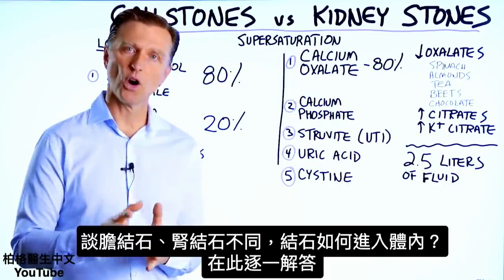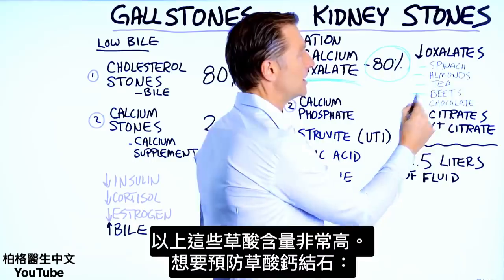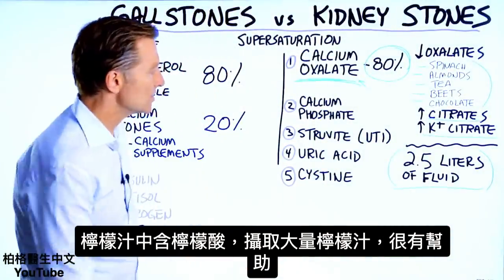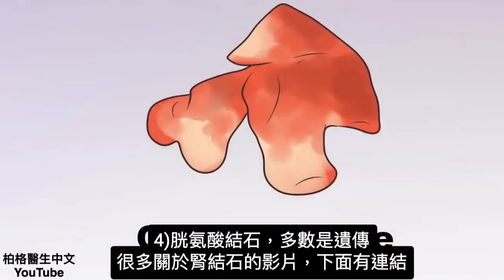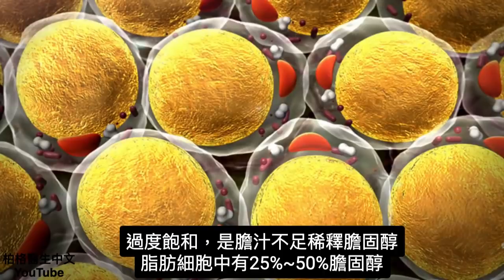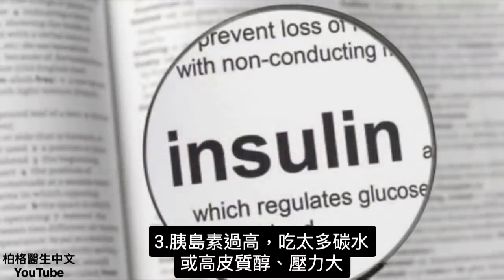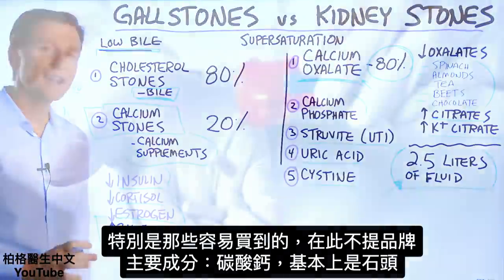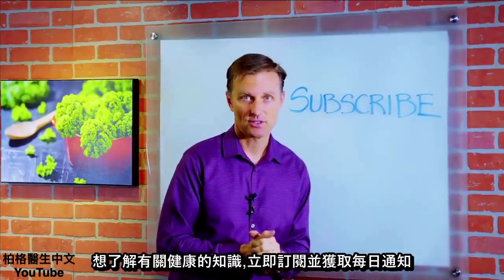(結石3) 為什麼腎結石,膽結石?不同原因,自然療法. 柏格醫生dr berg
為什麼腎臟、膽囊中會形成結石？
膽結石和腎結石有什麼區別，是如何形成的？請看說明。
時間標示
0:00 膽結石與腎結石
0:11 腎結石
2:25 膽結石
4:58 訂閱，提醒每日更新

柏格醫生介紹膽結石、腎結石的區別以及它們是如何形成的。

最常見的腎結石類型是草酸鈣結石。尿液變得非常濃稠，草酸與鈣一起形成。某些食物，即使是生酮相關食物，草酸含量也很高。

草酸含量高的食物：
 • 菠菜
 • 杏仁
 • 紅茶
 • 甜菜Beets
 • 甜菜頭Beet tops
 • 巧克力

避免草酸鈣結石：
1. 喝大量的液體（每天至少 2.5 公升液體）
2. 檸檬酸鉀（喝檸檬水）

其他少見的腎結石類型：
1. 磷酸鈣Calcium phosphate
2. 磷酸銨鎂結石•Struvite
3. 尿酸Uric acid
4. 胱氨酸結石Cystine

膽結石是由膽汁不足引起的。超過 80% 的膽結石是膽固醇結石，這是由於膽固醇過度飽和而形成的。通常，缺乏膽汁分解，使得膽固醇過飽和。

膽汁缺乏的幾個原因：
1. 肝臟受損
2. 低脂飲食
3. 高胰島素
4. 高皮質醇
5. 高雌激素

如何降低患膽結石的風險：
1. 控制胰島素
2. 降低壓力（皮質醇）
3. 保持低雌激素
4. 維持足夠的膽汁
5. 吃淨化膽鹽(bile salts)（如果有膽結石或肝臟受損）

20%的膽結石是鈣結石，主要吃鈣片有關，特別是碳酸鈣。

艾瑞克柏格(Dr Eric Berg)醫生介紹：
56歲，脊椎醫生， 他是弗吉尼亞州、加利福尼亞州和路易斯安那州的3州脊椎科醫生，￼執照一直維持有效。他是全球知名的健康生酮飲食和斷食專家，也是《新體型指南》和KB Publishing出版書作者。